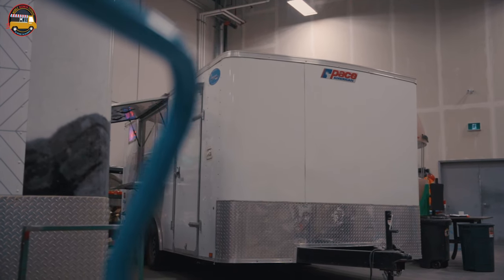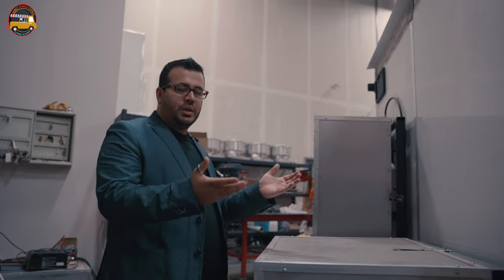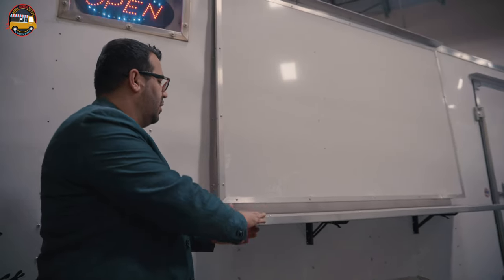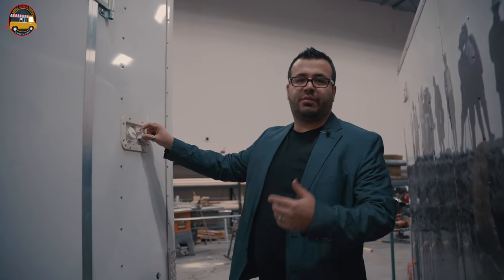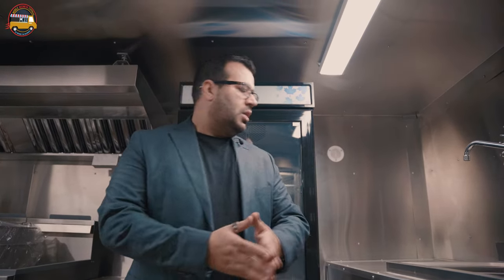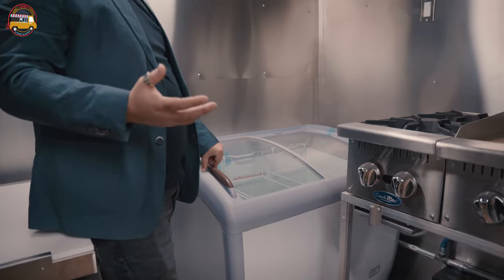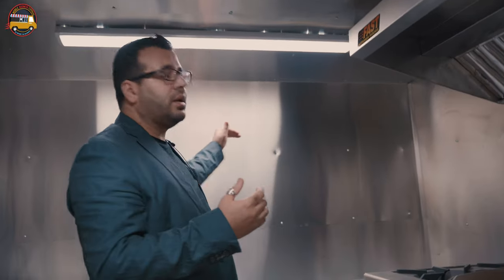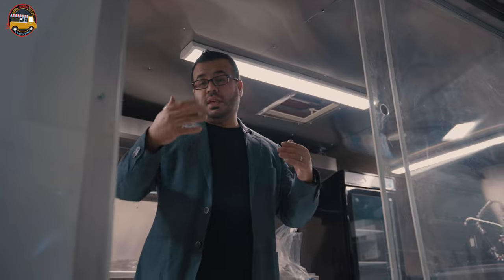Standard 4 season Food trailer Built For Canada!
In this video we go through our standard 4 season built food trailer, This trailer is set up for a burger business